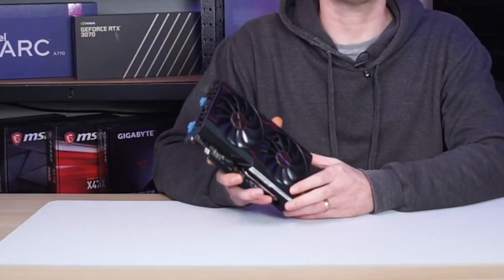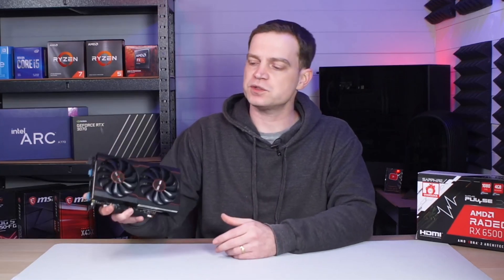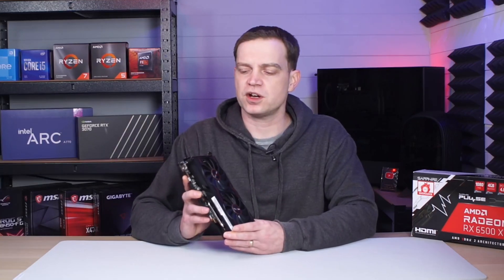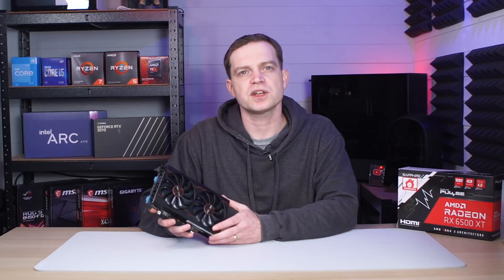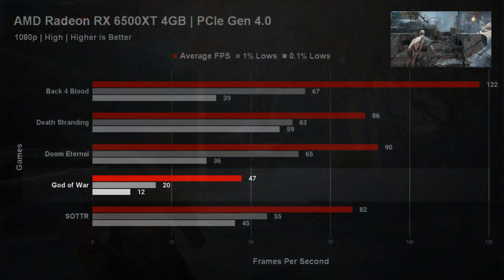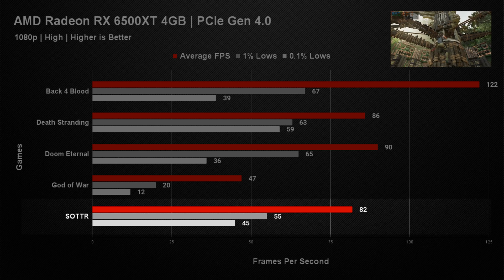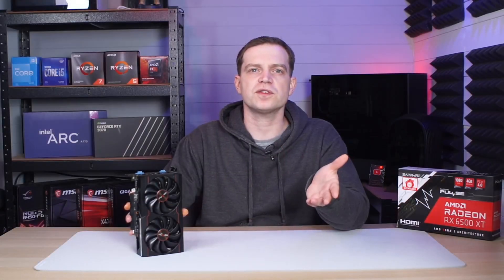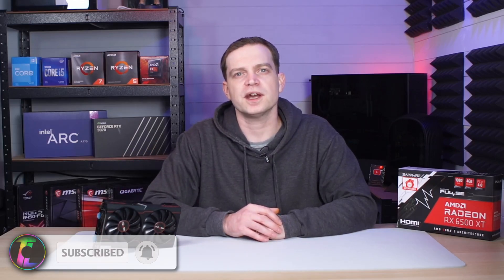Does the Radeon RX 6500XT make sense yet? PCIe Gen 3 vs 4.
Since getting our AMD Radeon RX 6500XT we have been limited to running it with PCIe Gen 3.  It's now time to see what more it has in it by running it with PCIe Gen 4.  Will we see a big difference in performance?  Let's find out.

- Intel Core i3 12100
- Intel Core i3 12100F
- Gigabyte B660 GAMING X DDR4
- Sapphire Radeon RX 6500XT 4GB